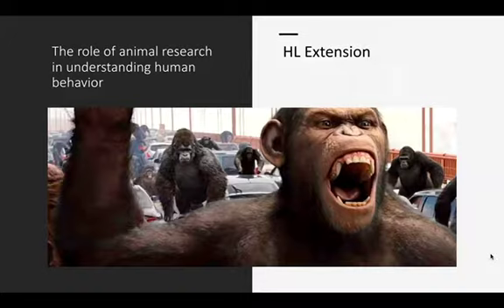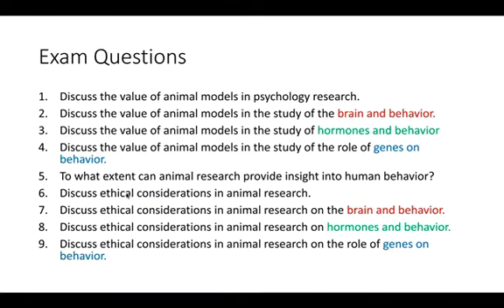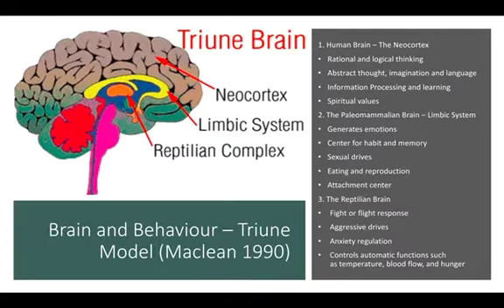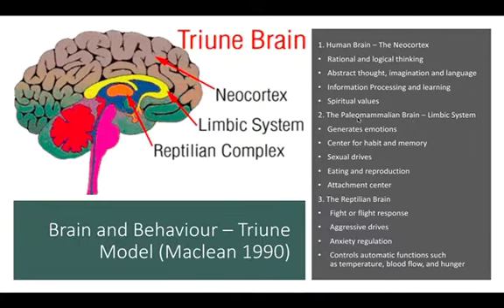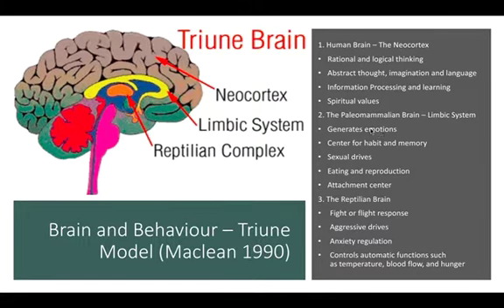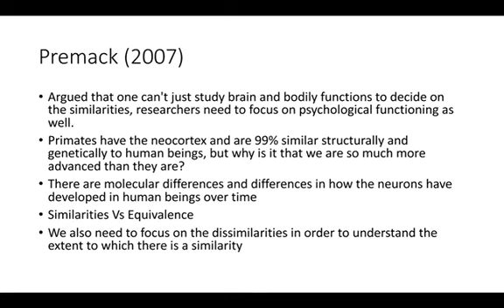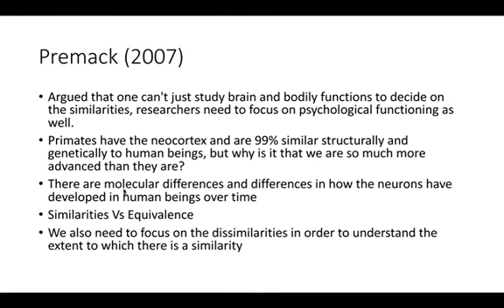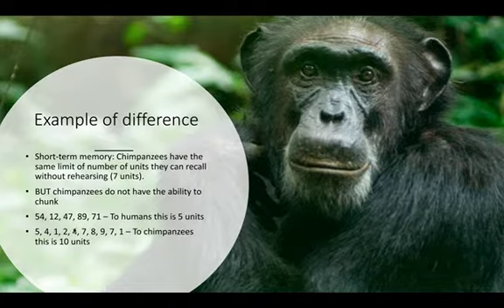Animal Extension Part 1